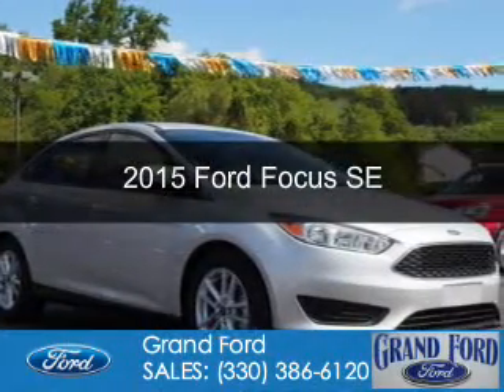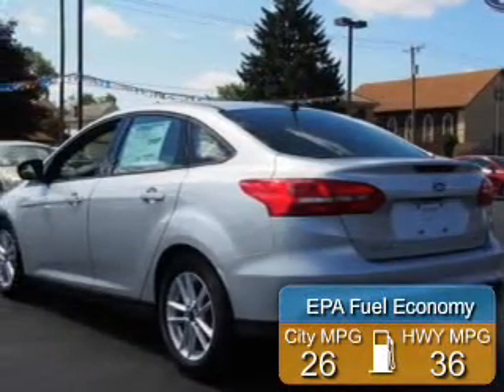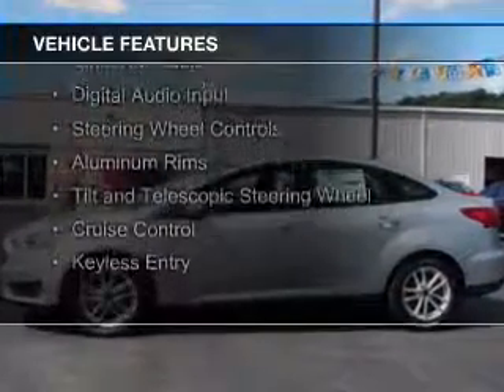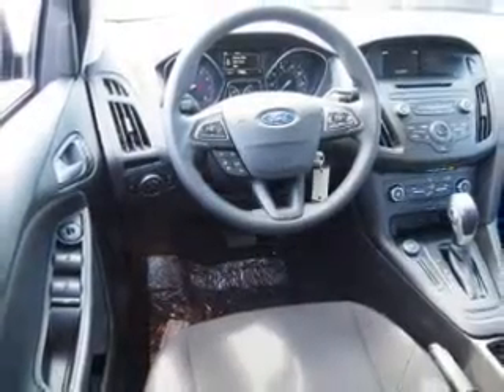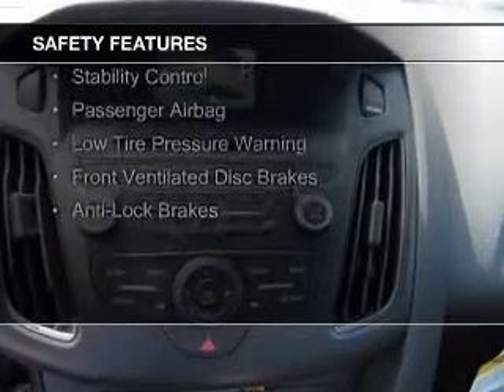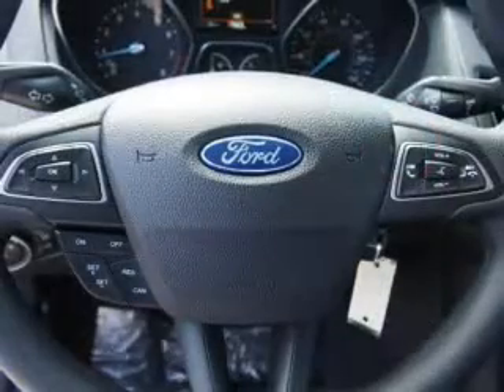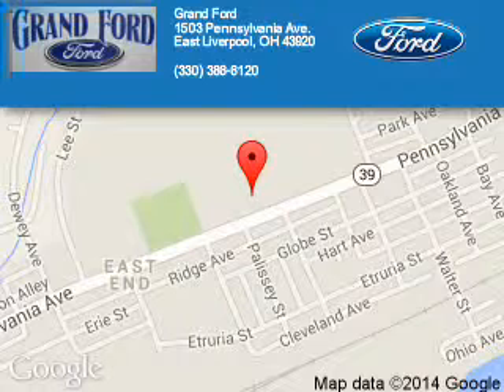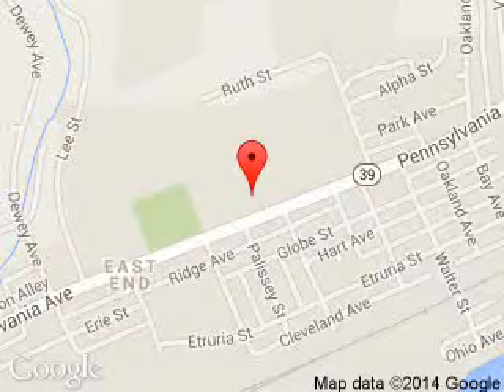2015 Ford Focus - East Liverpool OH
Phone:
Year: 2015
Make: Ford
Model: Focus
Trim: SE
Engine: 2.0 liter inline 4 cylinder 16 valve
Transmission: 6-Speed Automatic with Auto-Shift
Color: Ingot Silver
Mileage:
Address:
1503 Pennsylvania Ave.